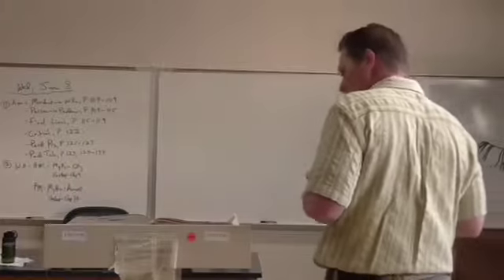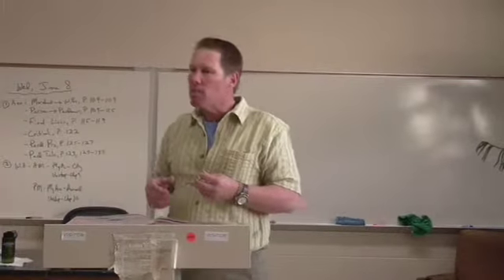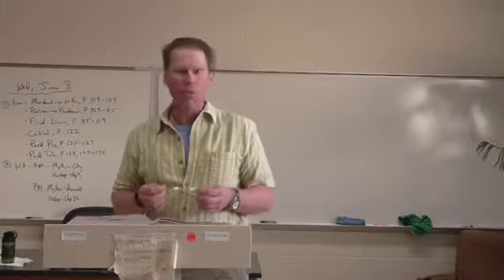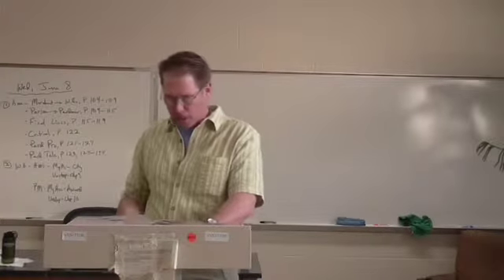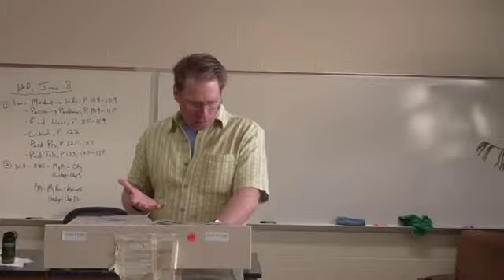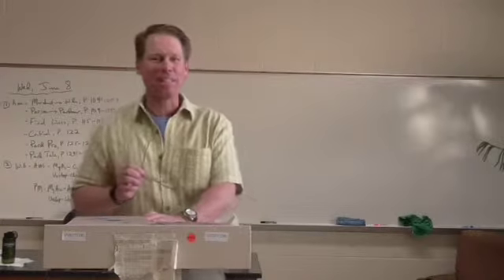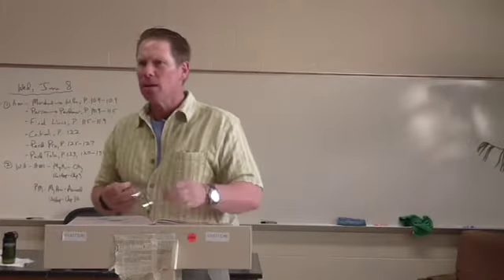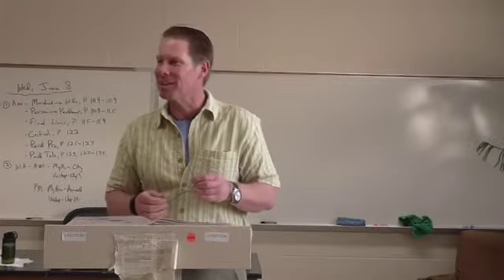Sr A, Chaucer, Merchant-Wife, A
McGee lectures Chaucer's "Canterbury Tales"